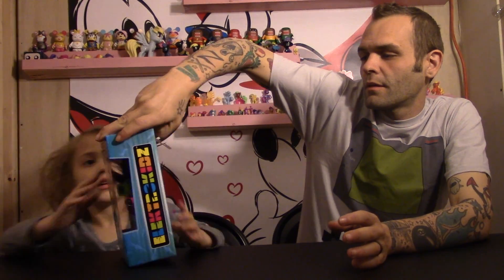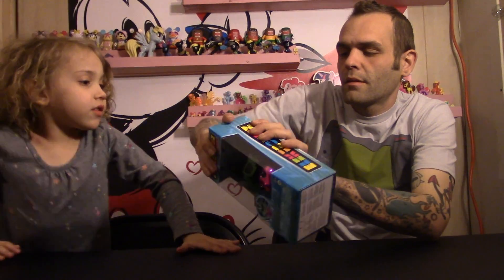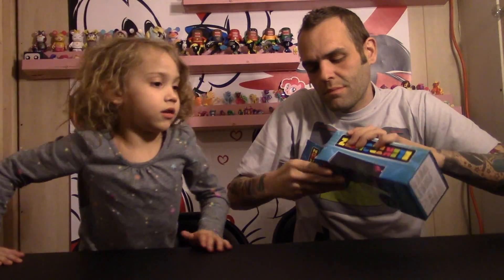Episode 26: WowWee Elektrokidz Hair Dancing Troll Toy Review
We got this toy at Target and decided to do a review on it!